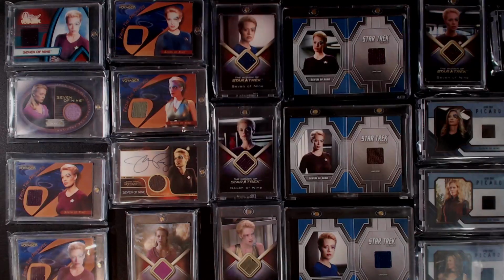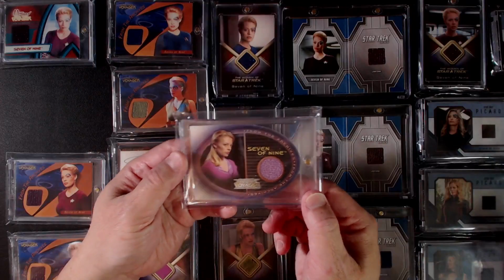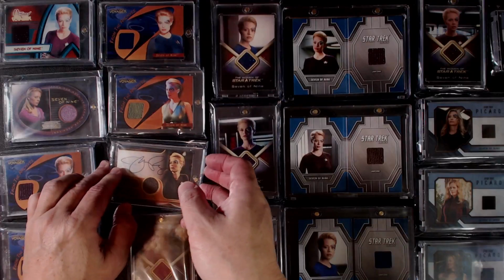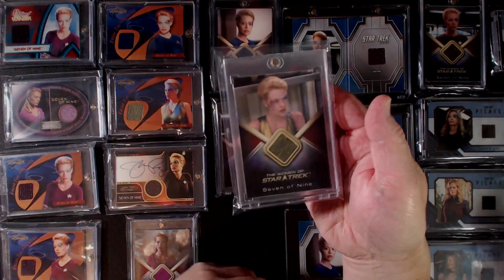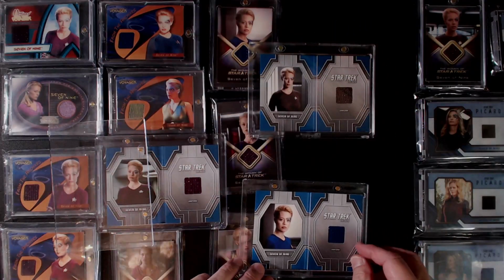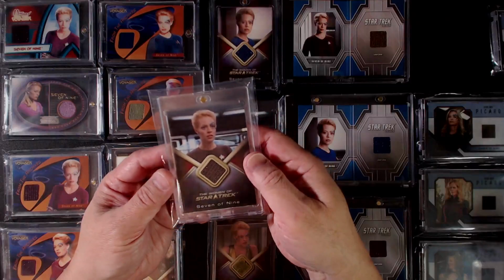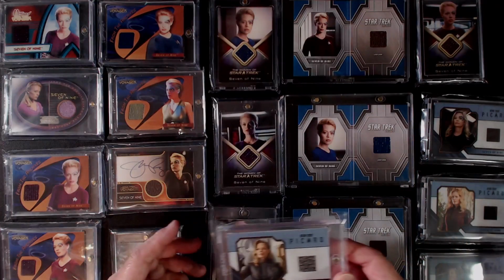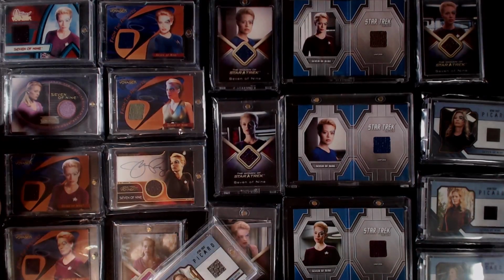My Star Trek Jeri Ryan Seven of Nine Costume Relic Trading CardCollection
Sharing my Star Trek Collection of Seven of Nine Costume Relic Trading Cards.  Had the pleasure of meeting Jeri Ryan at a convention shortly after she joined the Voyager cast. The fist Costume Card was released in 2001 and have added every one of her Relic cards ever since!